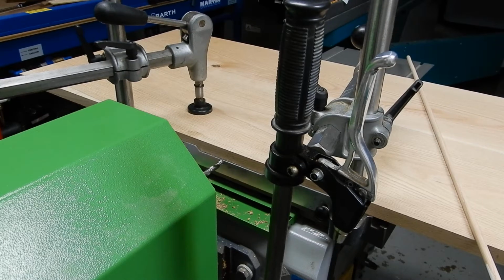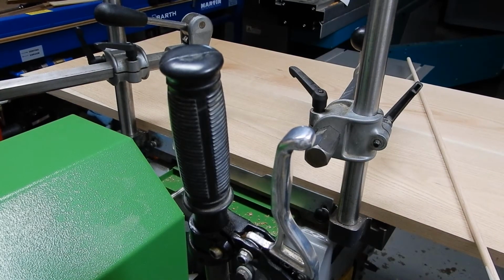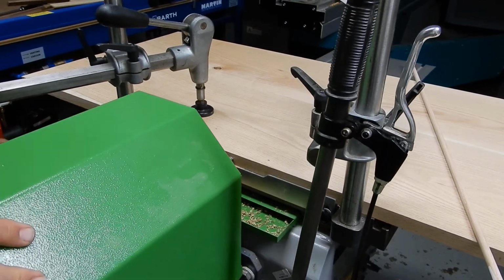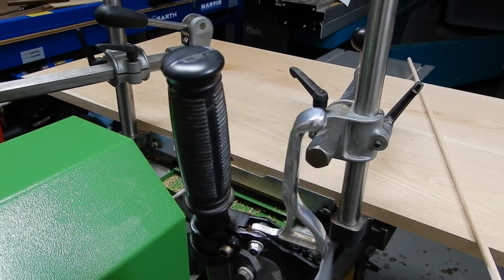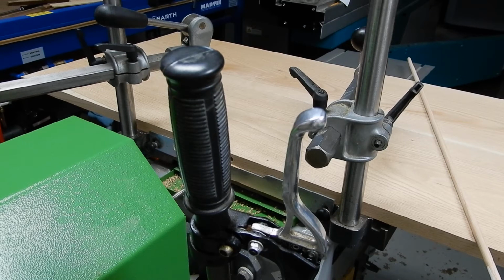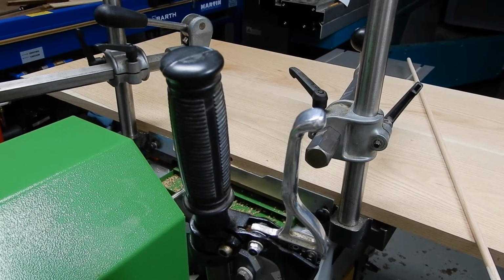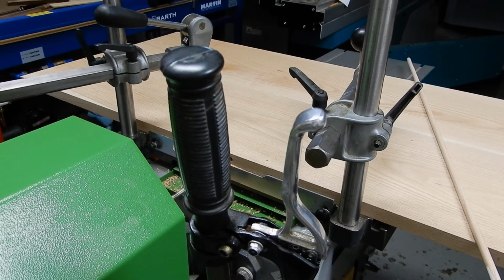Felder FD250 boring 3/8" holes for doweling red oak table top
Using a 3/8" brad point bit to bore holes for 3 red oak dowels in a 2 piece red oak table top.  1500 rpm
I scribe the centering lines onto the wood and align the table top face down to the cast iron table for registering each 2 foot wide X 48" member to each other.
With this approach to doweling there is a 19.75" long aluminum table extension fix to the cast iron table for more stability.
This Felder machine has a round steel nose for use in hollow chisel boring; but, this nose is removed when the machine is boring round dowel holes. Much less pressure is required when boring round holes vs. square chisel use.
The beauty of using a brad point bit vs. a spade bit for round holes where precision is required is that the brad point tip is aligned exactly to the marked position on the wood and brad point bits do not walk.